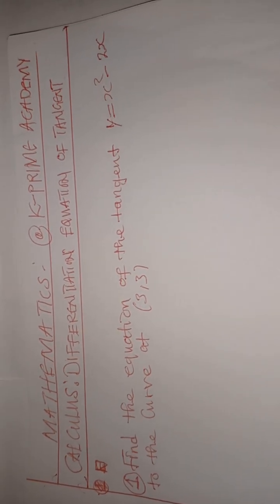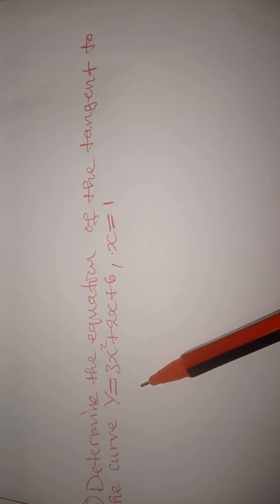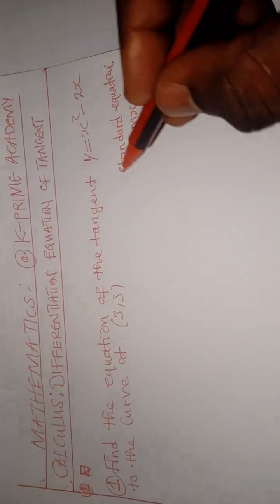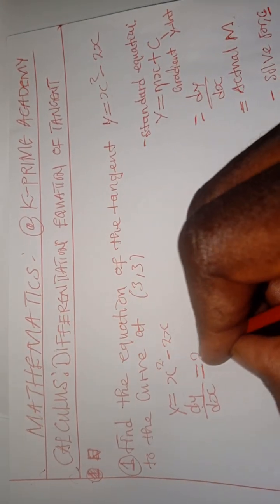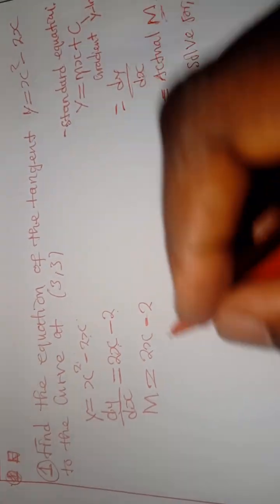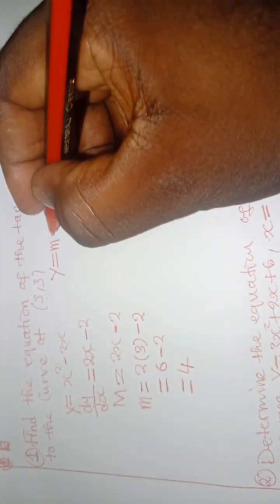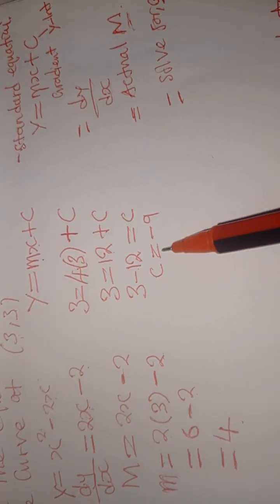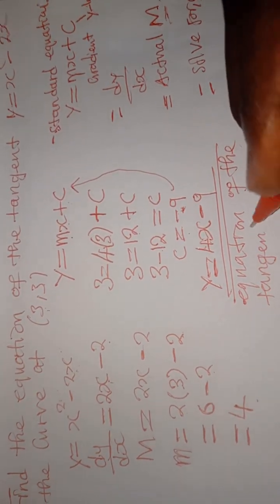Mathematics CALCULUS , Equation of the Tangent to the curve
maths k-primeacademytuitioncentre#